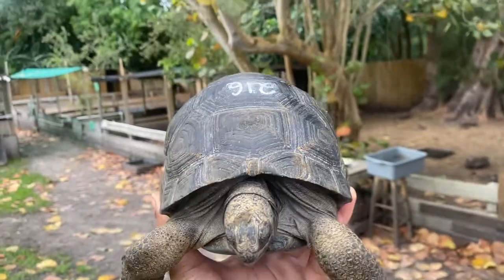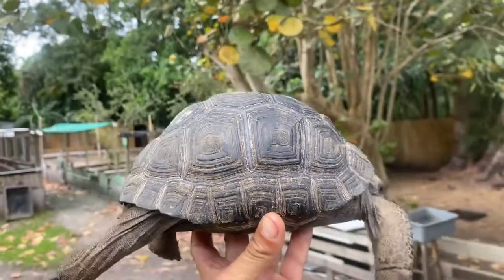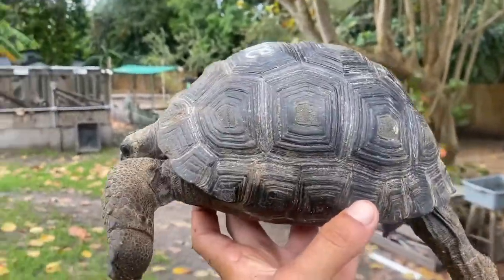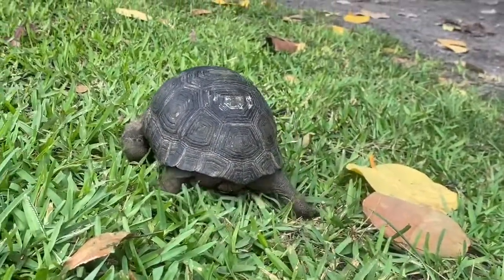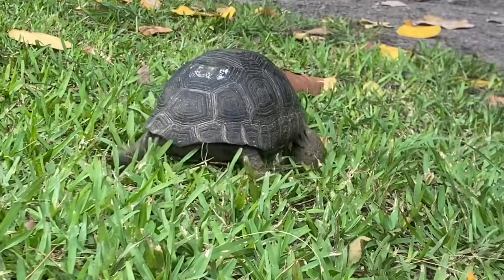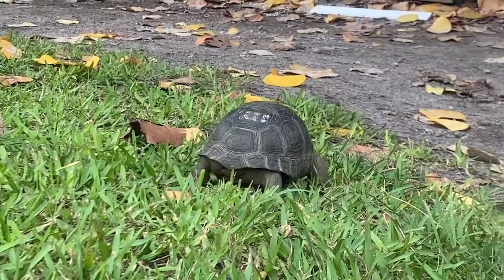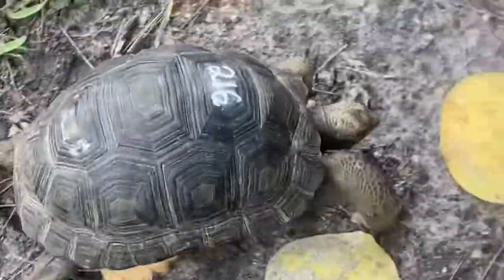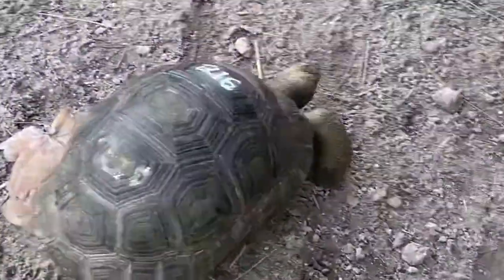7 1/2 in. Perfect Scute Aldabra Tortoise Hatchling ID#216